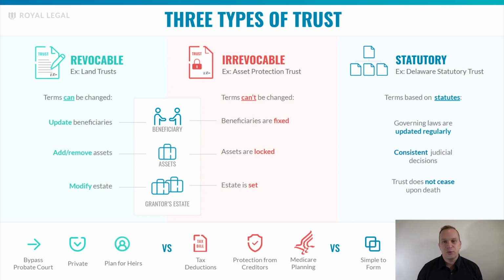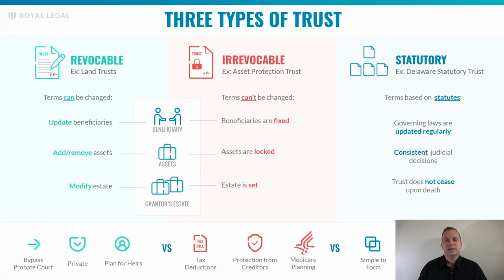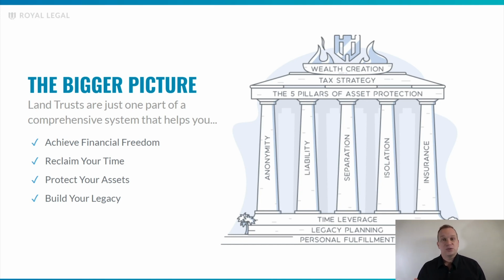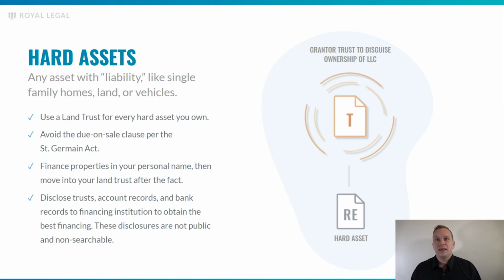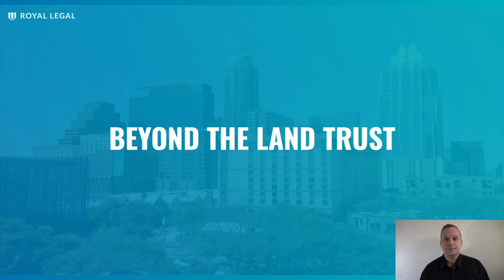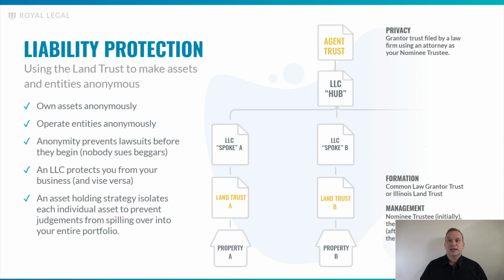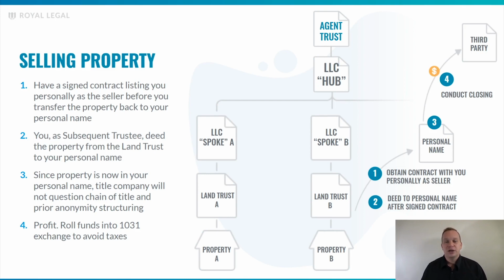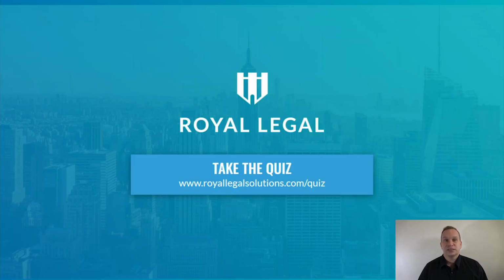Mastering Land Trusts: Your Ultimate Defense Against Lawsuits | Royal Legal Solutions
✤ Welcome to Royal Legal Solutions' Land Trust Masterclass, presented by Scott Royal Smith. In this comprehensive session, you'll gain profound insights into the world of Land Trusts and their pivotal role in safeguarding your assets and peace of mind. Scott, the founder of Royal Legal Solutions, expertly navigates through the intricacies of revocable trusts, irrevocable trusts, and statutorily created trusts. Discover the immense power of Land Trusts in ensuring anonymity, fortifying your estate planning strategies, and creating an impenetrable shield against potential lawsuits.

Dive deep into the nuances of revocable trusts, learning how they offer unparalleled flexibility, allowing you to modify beneficiaries and adapt the trust to evolving circumstances. Explore the realm of irrevocable trusts, where assets are securely locked, providing you with unparalleled asset protection. Understand the dynamic potential of statutorily created trusts, each with its own set of regulations and bankruptcy features, granting you a comprehensive understanding of their impact.

Dispelling myths, Scott addresses concerns regarding mortgages and due-on-sale clauses. He explains how Land Trusts ingeniously avoid triggering due-on-sale clauses, giving you the confidence to explore these strategies without hindrance. Discover the fascinating concept of agent trusts, an additional layer of protection that enhances your ownership security.

Join us on this journey of empowerment and education as we delve into the world of Land Trusts, demystifying complexities, and offering you a roadmap to secure your financial future.

📣 Please tell me what you think of this video ???

⏰ Video Duration: 00:32:09

Join Our Exclusive Real Estate Investor Facebook Group - Unveil Tax, Legal & Asset Protection Secrets!

We would first like to invite our viewers to come to visit me at my other locations.